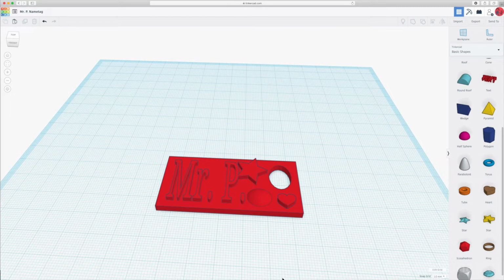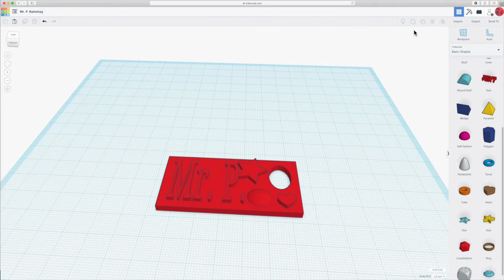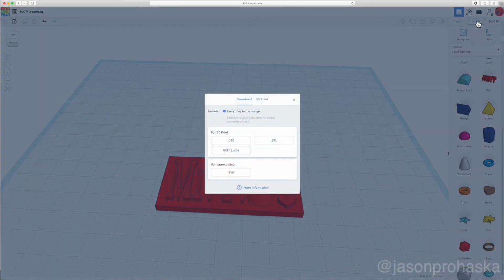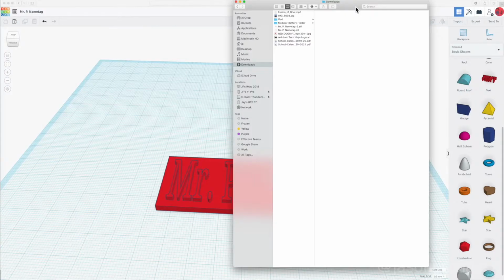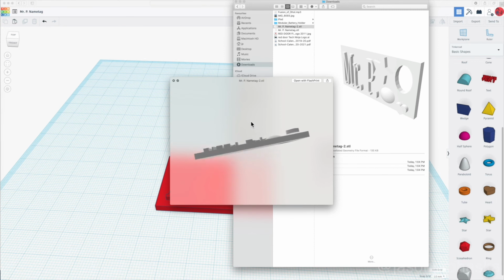TinkerCAD Export to STL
How to export your TinkerCAD file to be an STL for printing.